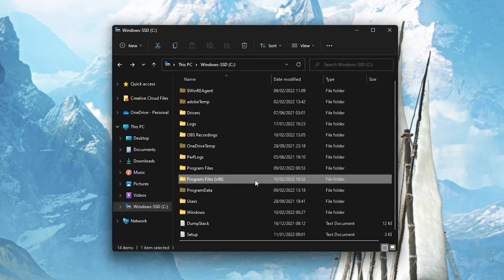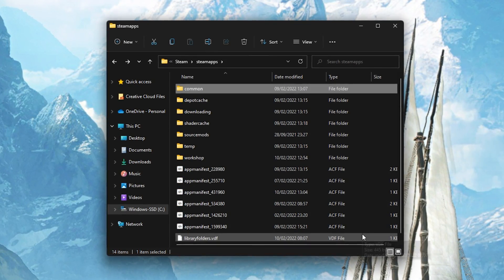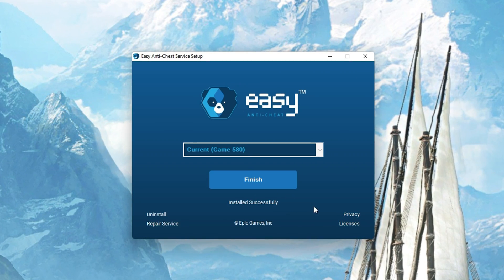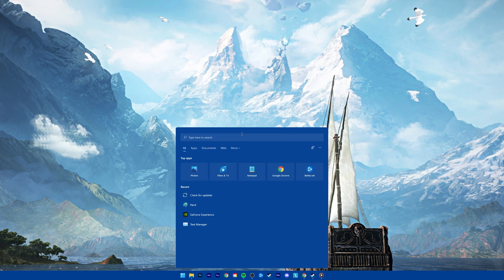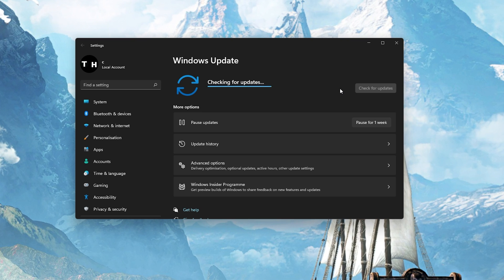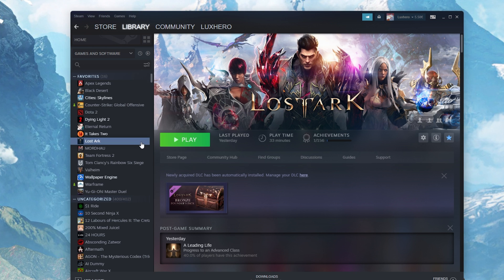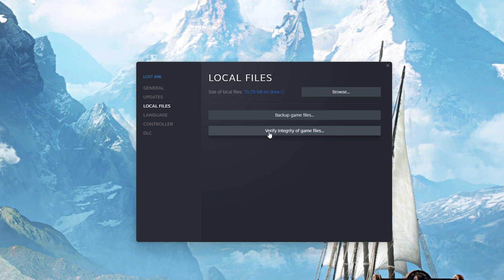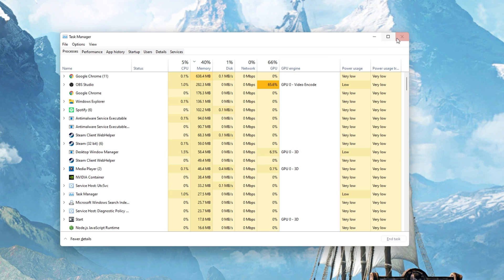Lost Ark - Fix EasyAntiCheat Error 30005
A short tutorial on how to fix the EasyAntiCheat error you are getting when trying to play Lost Ark on your PC.

Timestamps:
0:00 - Introduction
0:17 - Repair EasyAntiCheat
1:03 - Update Windows
1:27 - Verify Game Files
1:53 - Disable Malware